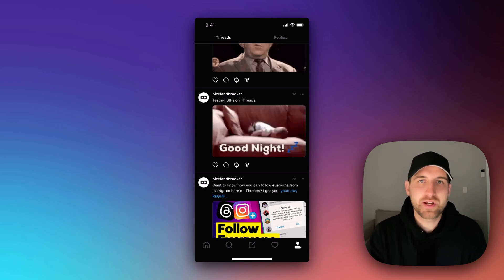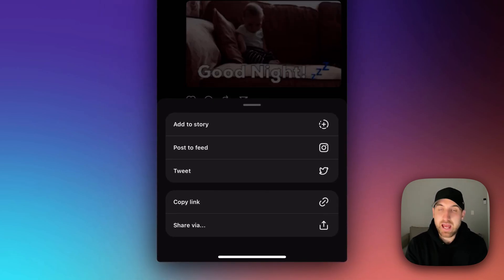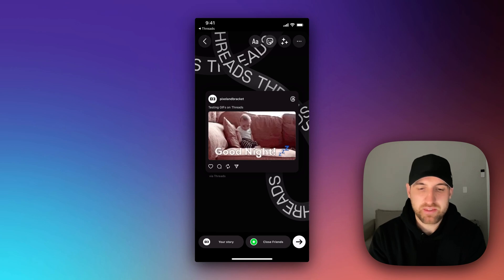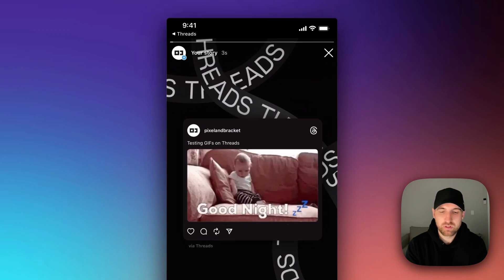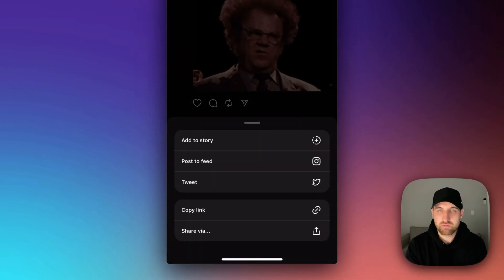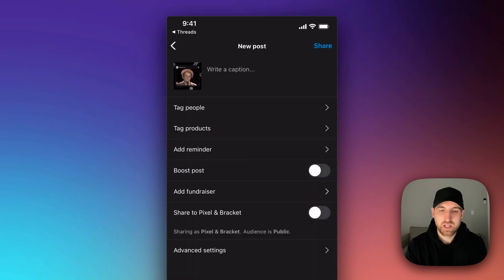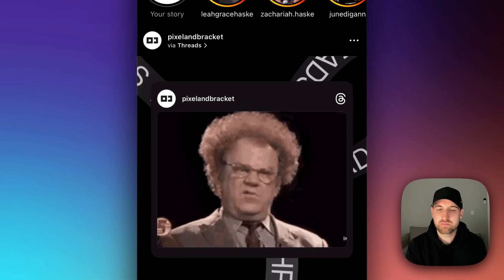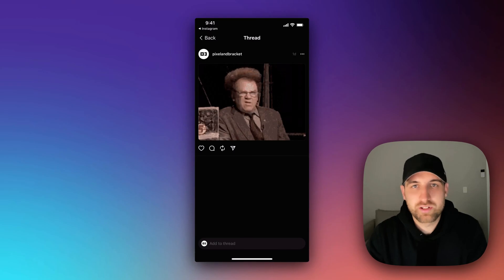How to Share Threads on Instagram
If you want to know how to share Threads posts to Instagram or how to link Threads on Instagram, we've got you covered! You can share Threads to IG stories or you can post Threads on your Instagram feed with one button.